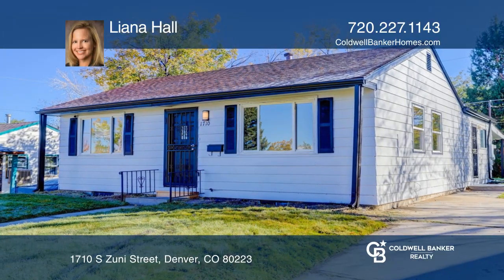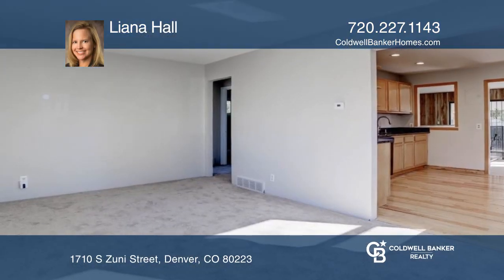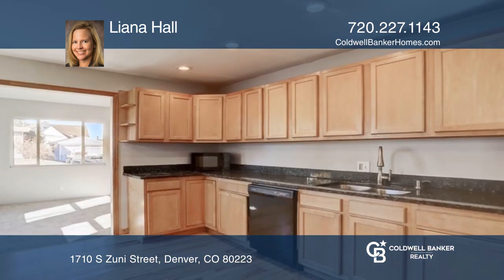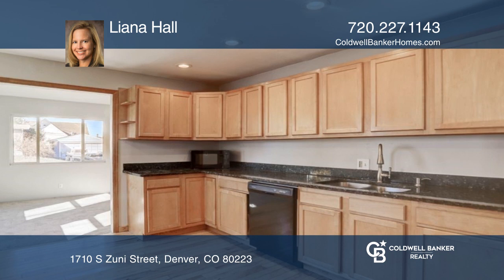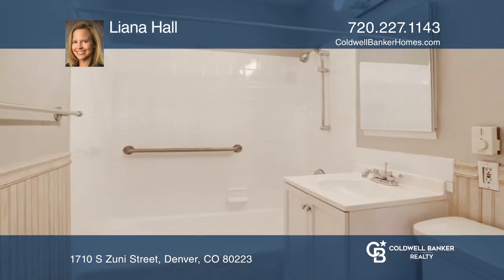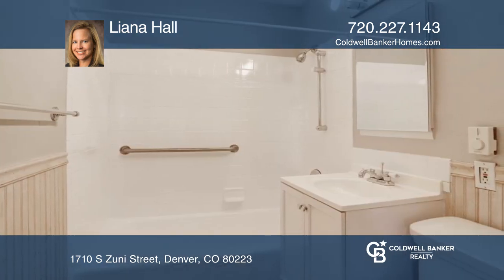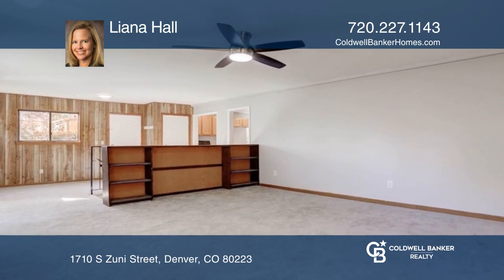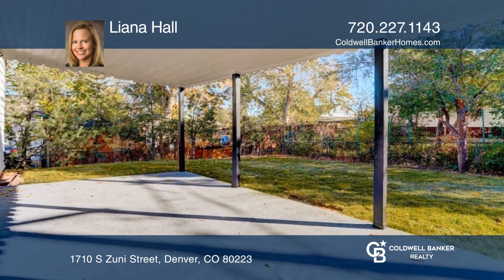Liana Hall presents 1710 S Zuni Street Denver, CO | ColdwellBankerHomes.com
1710 S Zuni Street, Denver, CO

This charming home, one of the largest in the area, has just been newly painted inside and out. With multiple entertaining areas, the house makes for a great place to host guests and also provides multiple options for everyone to have their own area to retreat to. Stay cozy in the chilly Colorado wi